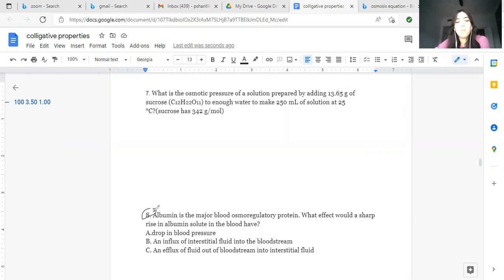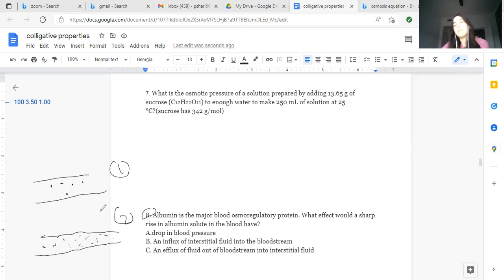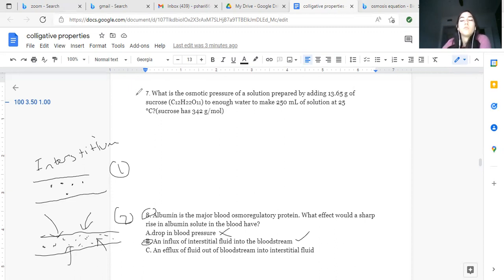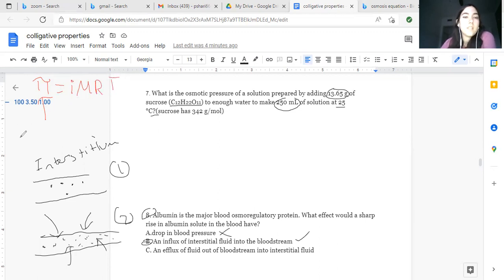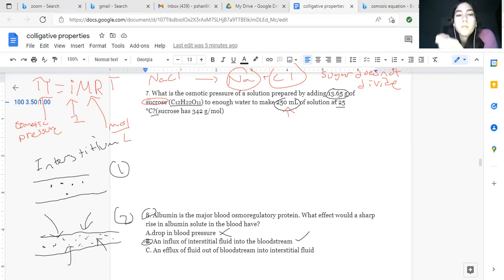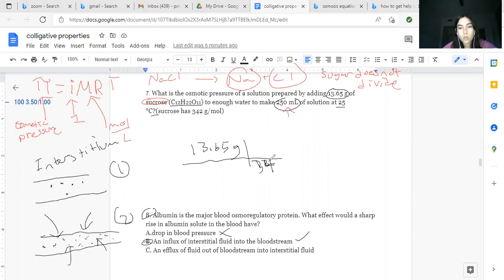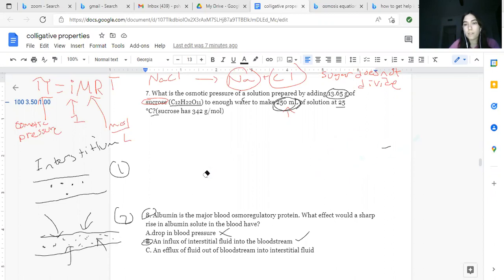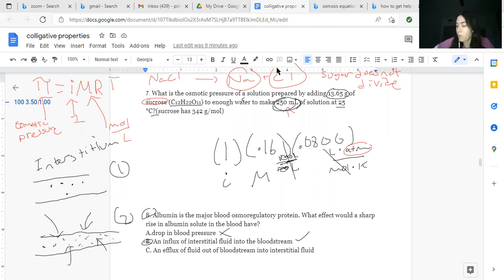Calculating Osmotic Pressure